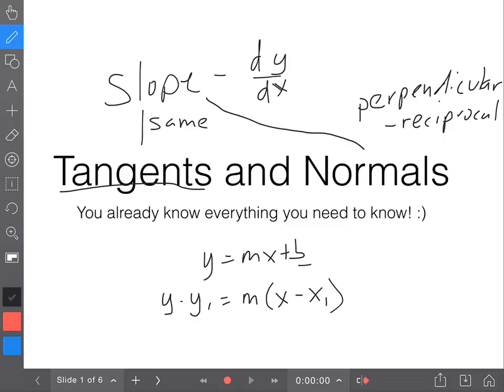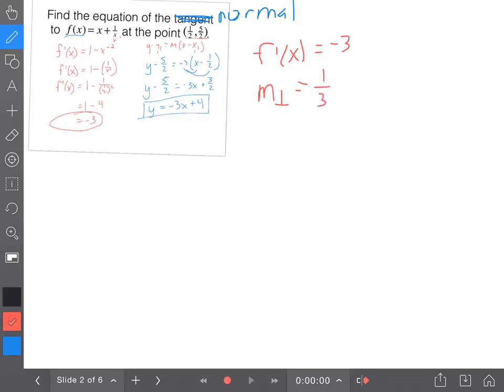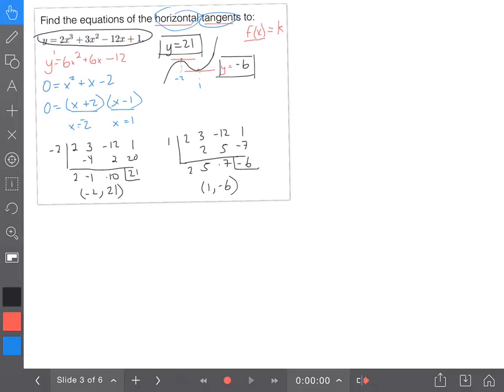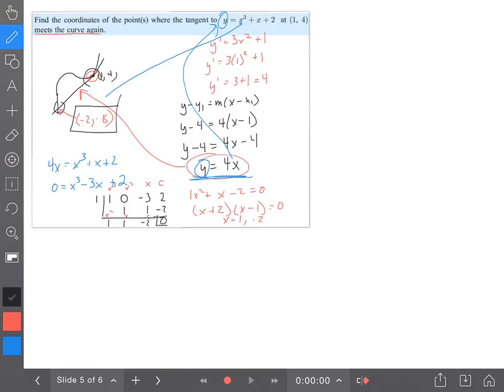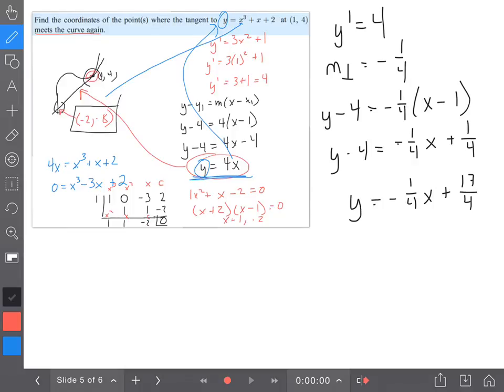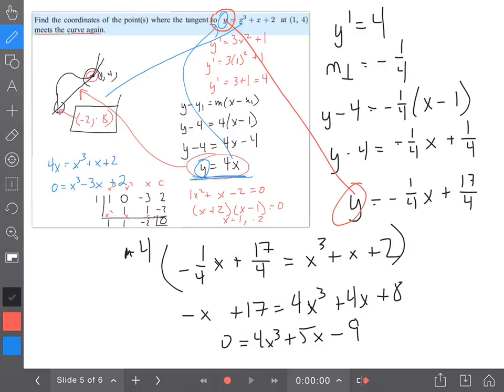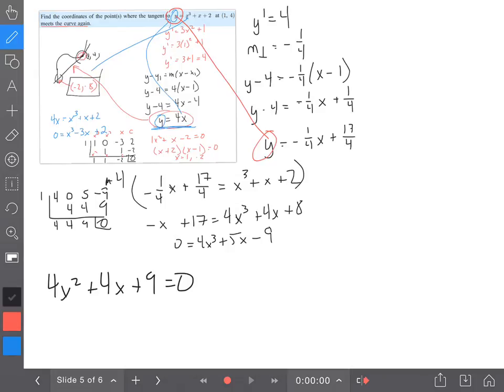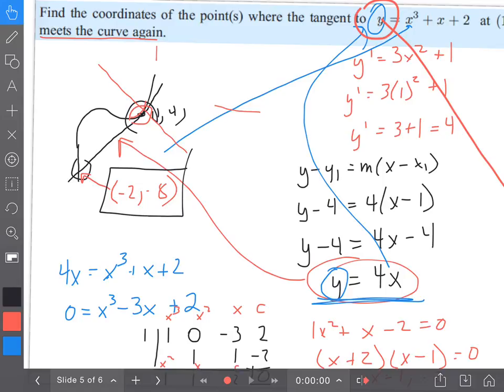Tangents and Normals 6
An extension of Tangents and Normals 1 This is actually the only video in the series that actually works through problems involving the normal.  The reason for this is that the process is almost identical, except we will use the perpendicular slope, instead of the parallel (tangent) one.  This video essentially takes all the previous questions in this series and applies the normal instead of the tangent.